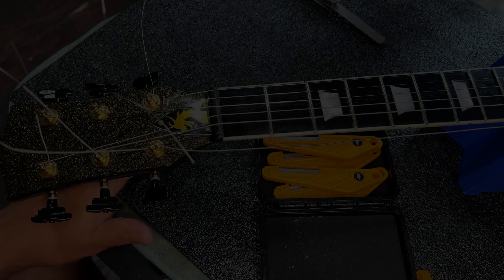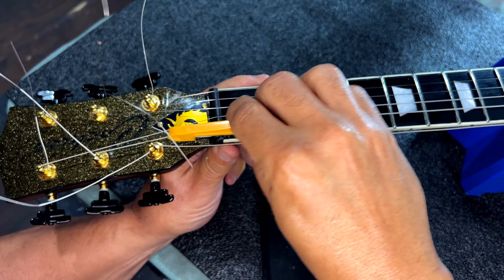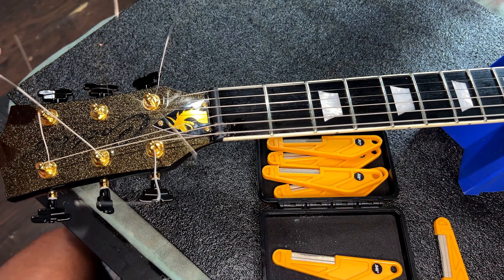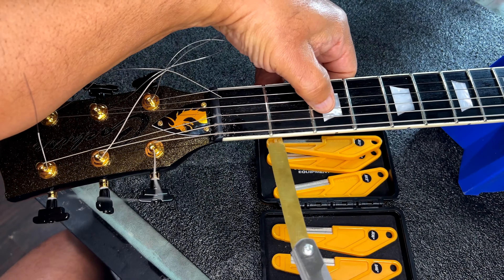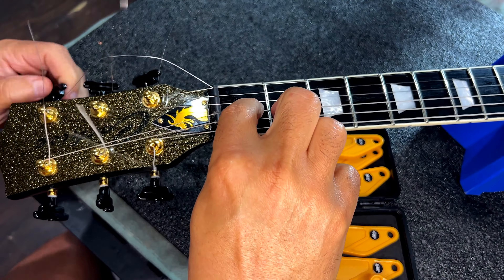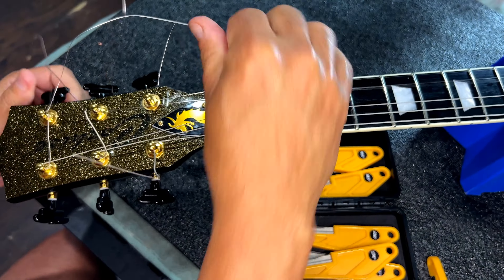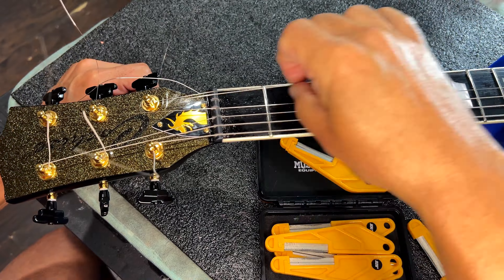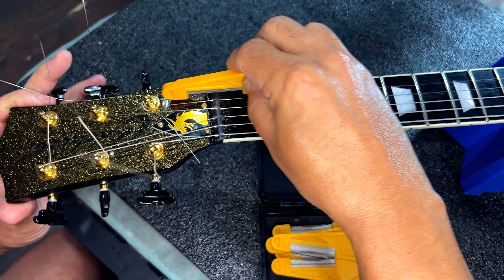Chapter Fourteen of El Azteca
This is the fourteenth installment detailing the construction process of a custom guitar for  Cochise Guitars.